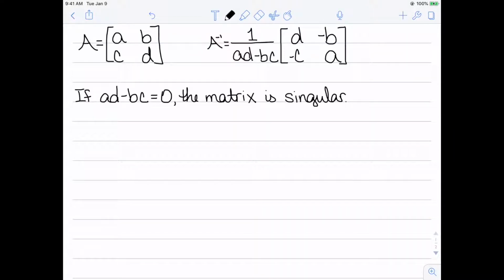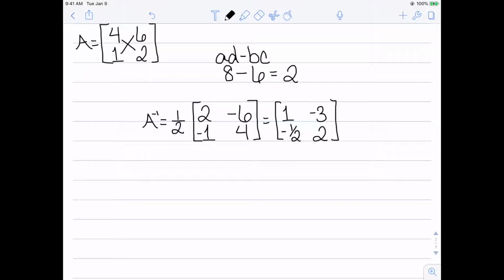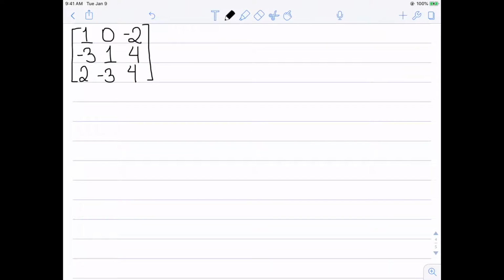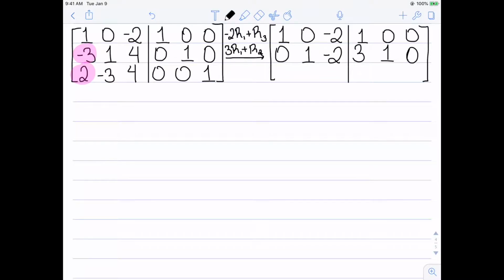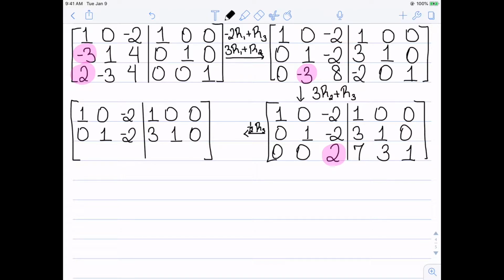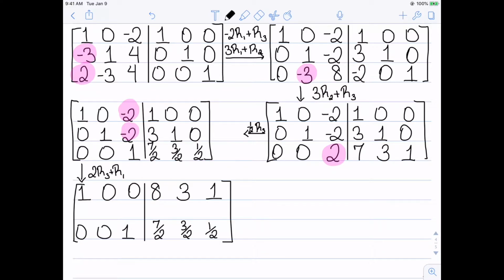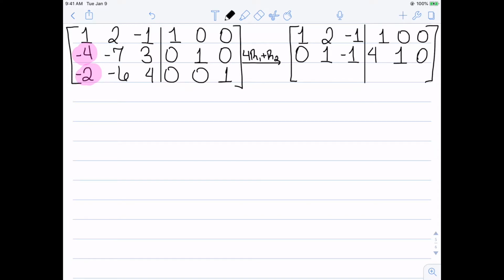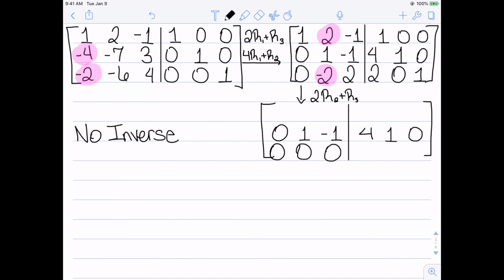Finding the Inverse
I start by showing how to find the inverse of a 2x2 matrix using the formula. I then show the general process for finding an inverse of any nxn matrix.